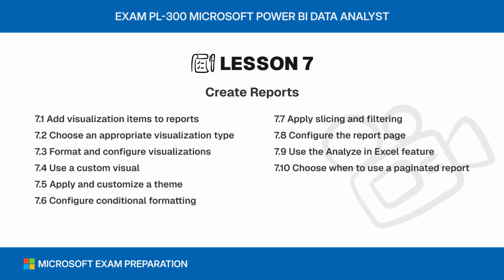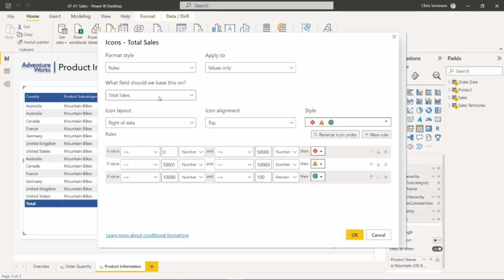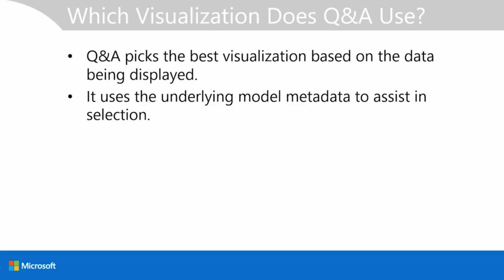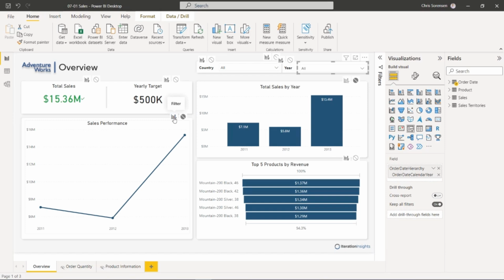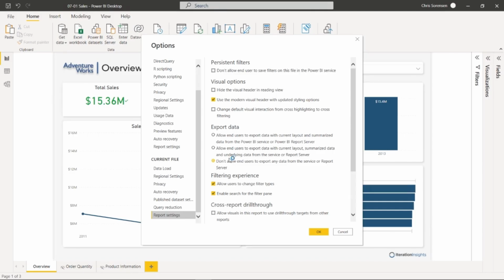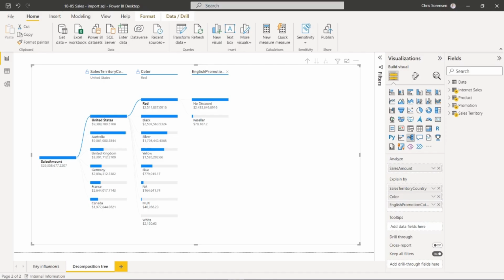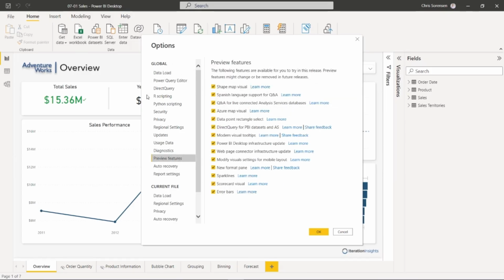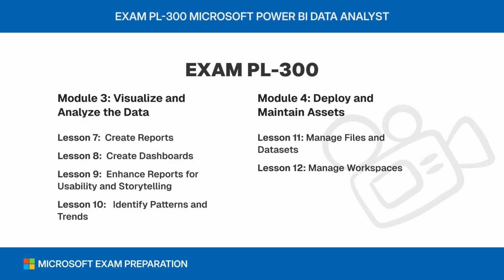Become a Data Analyst: PL-300 Power BI Dashboards & AI Visuals (Part 2) | Pass Exam PL-300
Complete your PL-300 certification journey with advanced Power BI visualizations, dashboard creation, and deployment strategies. Build professional reporting skills including interactive dashboards, custom visuals, mobile optimization, workspace management, and enterprise deployment used by senior data analysts at Fortune 500 companies.

This comprehensive training covers advanced Power BI features perfect for completing your Microsoft PL-300 certification exam preparation. You'll create stunning interactive reports and dashboards, implement advanced visualizations and custom visuals, configure mobile-optimized dashboards, use AI-powered analytics features, manage workspaces and security, deploy enterprise solutions, and master advanced storytelling techniques with bookmarks and navigation.

Career Advancement: This Part 2 completes your PL-300 certification preparation, qualifying you for senior data analyst roles with $85,000 - $130,000 salary potential. Master enterprise-level Power BI deployment and advanced visualization techniques used by top companies.

*Course Timestamps*

0:00:00 - Welcome Part 2
0:00:05 - Module Introduction
0:00:38 - Lesson 7: Create Reports – Learning objectives
0:01:23 - 7.1 Add visualization items to reports
0:03:59 - 7.2 Choose an appropriate visualization type
0:11:51 - 7.3 Format and configure visualizations
0:16:19 - 7.4 Use a custom visual
0:19:46 - 7.5 Apply and customize a theme
0:23:19 - 7.6 Configure conditional formatting
0:26:54 - 7.7 Apply slicing and filtering
0:32:05 - 7.8 Configure the report page
0:35:00 - 7.9 Use the Analyze in Excel feature
0:38:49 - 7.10 Choose when to use a paginated report

* Lesson 8: Create Dashboards*
0:40:38 -  Learning objectives
0:41:12 - 8.1 Manage tiles on a dashboard
0:47:23 - 8.2 Configure mobile view
0:49:40 - 8.3 Use the Q&A feature
0:52:31 - 8.4 Add a Quick Insights result to a dashboard
0:56:59 - 8.5 Apply a dashboard theme
1:00:02 - 8.6 Pin a live report page to a dashboard

*Lesson 9: Enhance Reports*
1:01:56 - Learning objectives
1:02:41 - 9.1 Configure bookmarks
1:09:21 - 9.2 Create custom tooltips
1:12:49 - 9.3 Edit and configure interactions between visuals
1:16:38 - 9.4 Configure navigation for a report
1:20:39 - 9.5 Apply sorting
1:23:12 - 9.6 Configure Sync Slicers
1:26:35 - 9.7 Group and layer visuals by using selection pane
1:32:43 - 9.8 Drilldown into data using interactive visuals
1:35:52 - 9.9 Export report data
1:41:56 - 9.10 Design reports for mobile devices
1:44:50 - PL-300 Microsoft Break

*Lesson 10: Identify Patterns and Trends*
1:45:05 - Learning objectives
1:45:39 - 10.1 Use the Analyze feature in Power BI
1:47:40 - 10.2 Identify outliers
1:50:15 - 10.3 Choose between continuous and categorical axes
1:51:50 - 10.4 Use groupings, binnings, and clustering
1:58:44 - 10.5 Use AI visuals
2:07:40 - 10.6 Use the Forecast feature
2:09:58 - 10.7 Create reference lines by using the Analytics pane

*Module 4:Deploy and Maintain Assets*
2:12:53 -   Module Introduction
2:13:39 - Lesson 11: Manage Files and Datasets – Learning objectives
2:14:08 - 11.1 Identify when a gateway is required
2:15:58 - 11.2 Configure a dataset scheduled refresh
2:18:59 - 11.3 Configure row-level security group membership
2:23:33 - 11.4 Provide access to datasets
2:27:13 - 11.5 Manage global options for files

*Lesson 12: Manage Workspaces*
2:30:20 - Learning objectives
2:30:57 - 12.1 Create and configure a workspace
2:35:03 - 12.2 Assign workspace roles
2:37:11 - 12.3 Configure and update a workspace app
2:41:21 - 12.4 Publish, import, or update assets in a workspace
2:44:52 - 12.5 Apply sensitivity labels to workspace content
2:47:24 - PL-300 Microsoft Break
2:47:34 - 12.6 Configure subscriptions and data alerts
2:51:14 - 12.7 Promote or certify Power BI content

2:53:15 - Summary – Exam PL-300 Microsoft Power BI Data Analyst: Summary